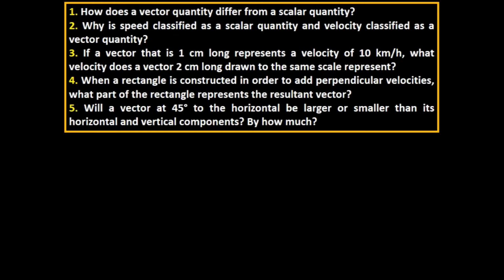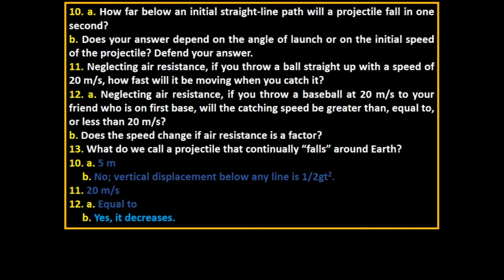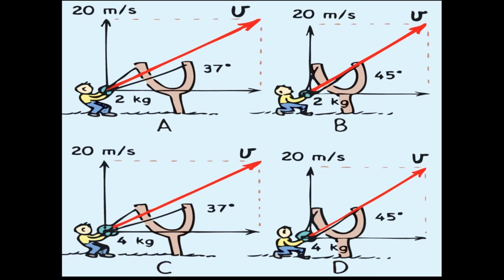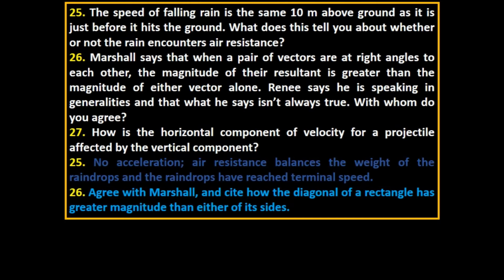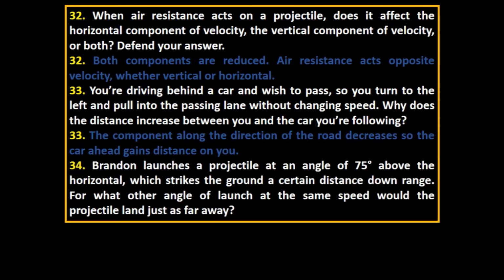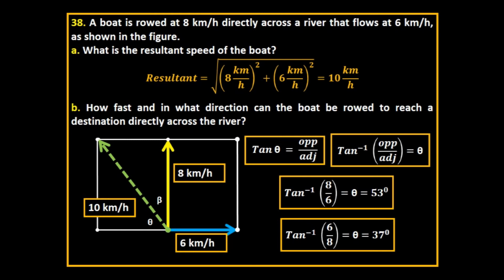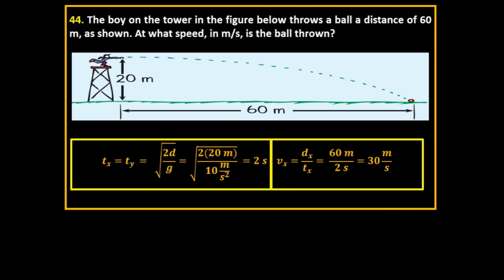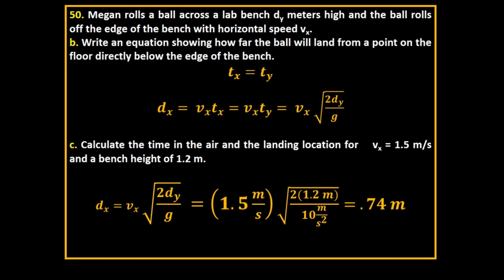Chapter 5 Book Problems